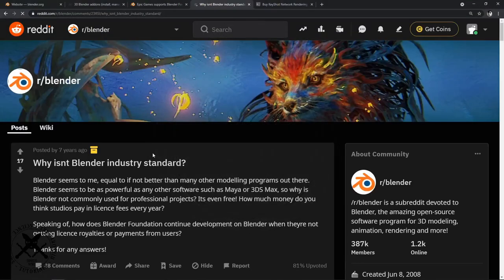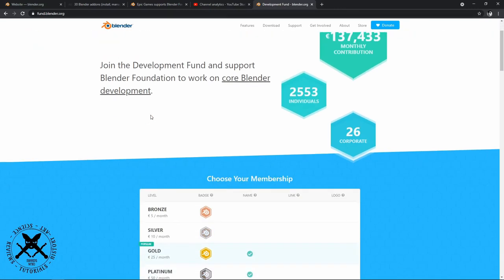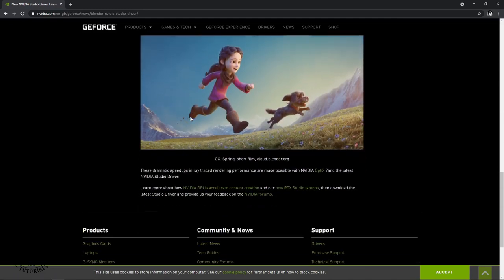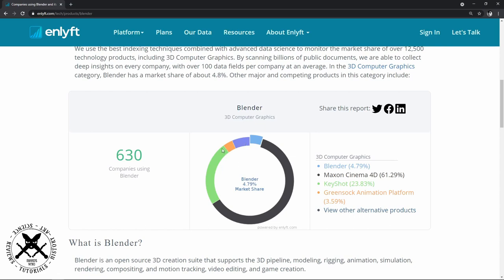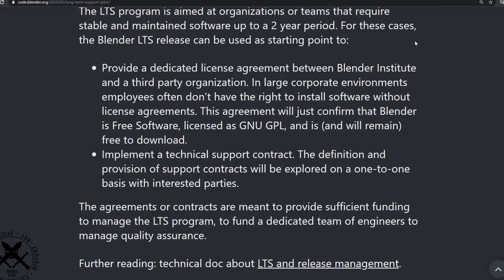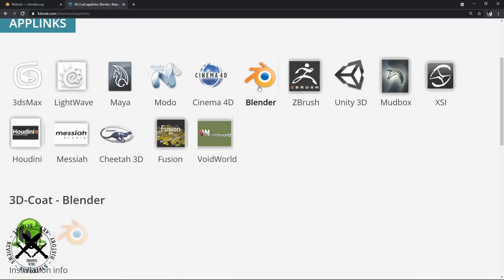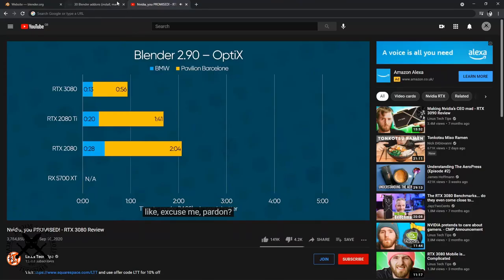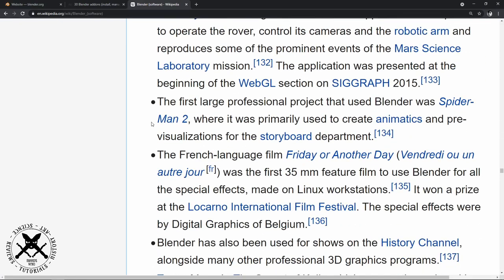Why Blender is already an industry standard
is blender an industry standard ? YES ! we all need to stop saying that blender is not an industry standard  app when it is !